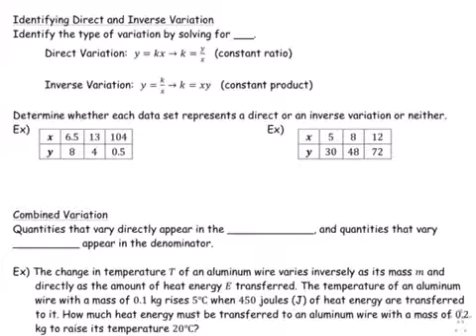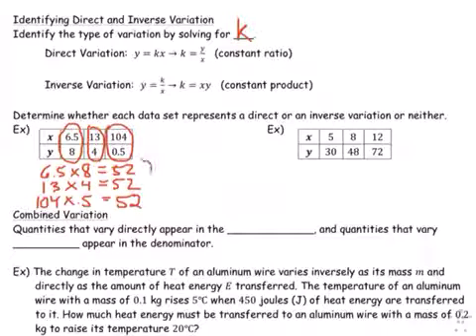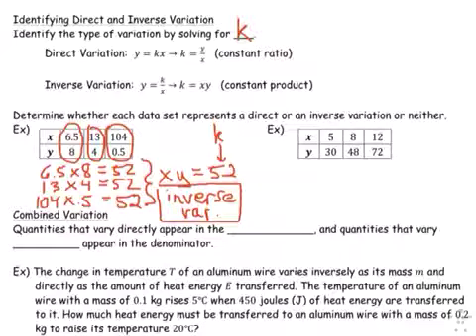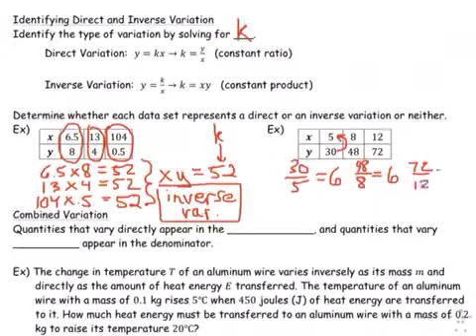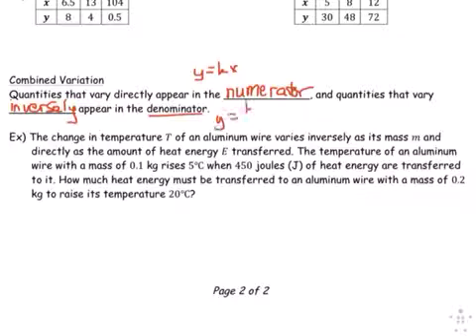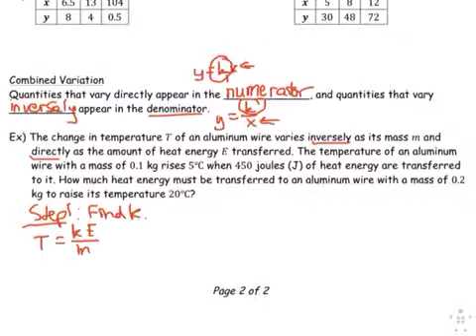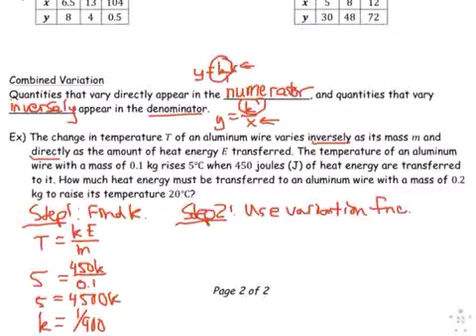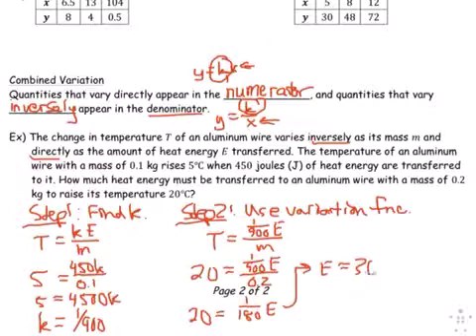8.1 Variation Functions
8.1 Variation Functions